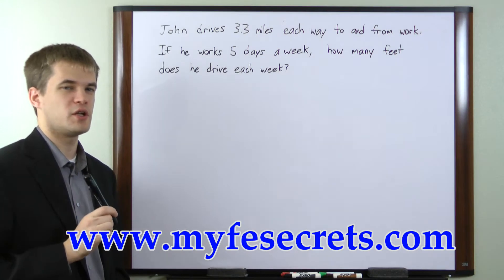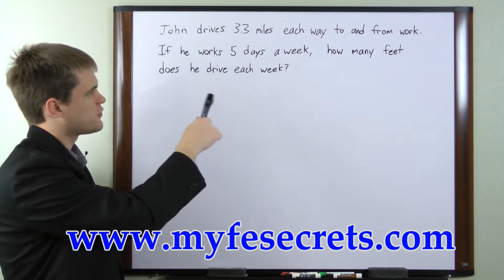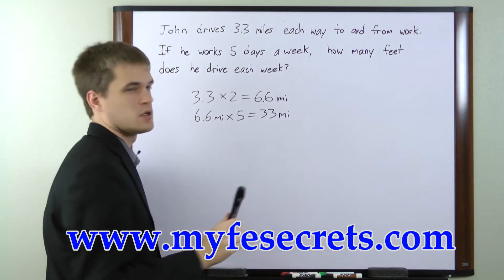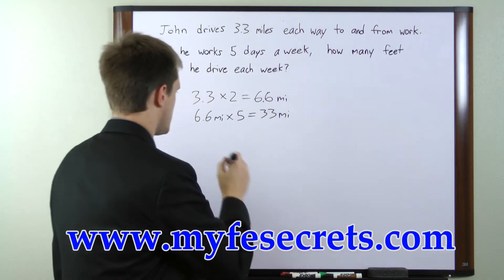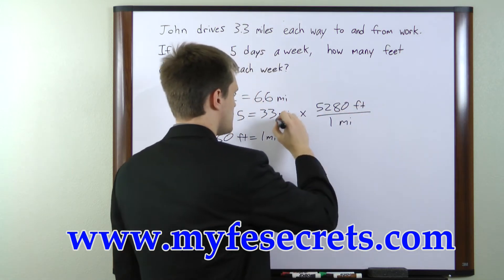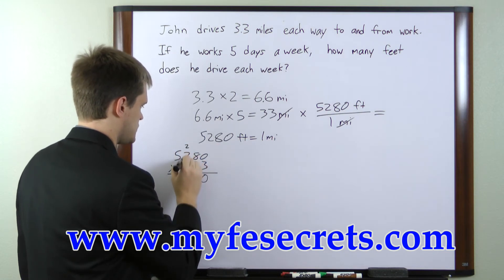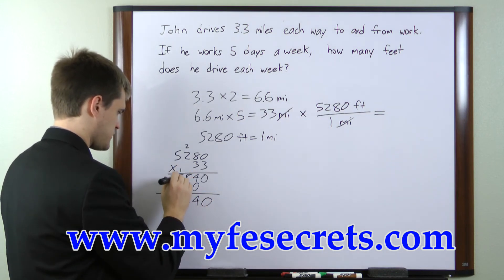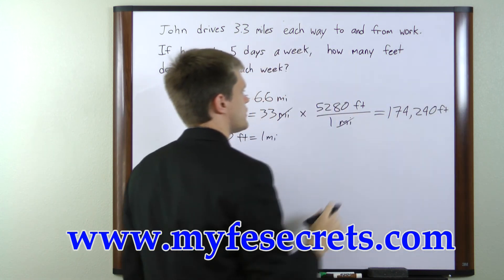FE Practice - Free Fundamentals of Engineering Exam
Relying on the right study materials is absolutely essential for success on the FE test. What you see in the video is only a tiny sample of the high quality prep materials in our FE study guide.

Get everything you need for FE success in our study guide. Take advantage of practice tests, and helpful study techniques to achieve your goal of passing your FE exam!

"How to Pass the Fundamentals of Engineering (FE) Examination, using our easy step-by-step FE exam study guide, without weeks and months of endless studying..."